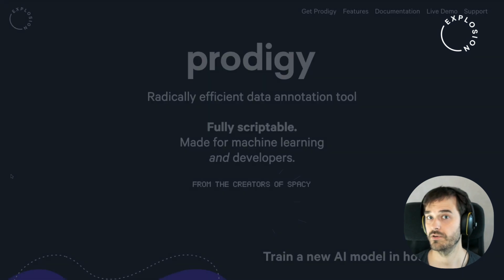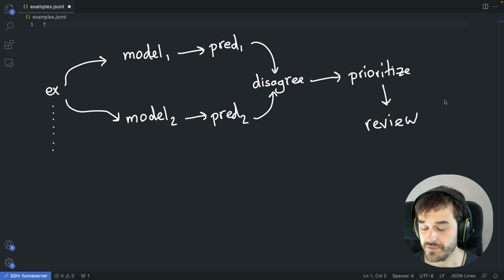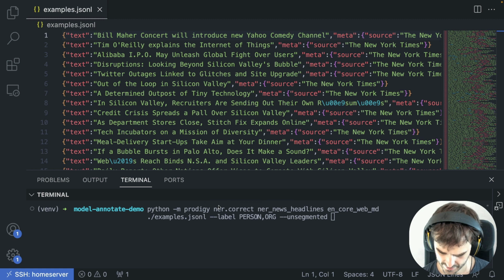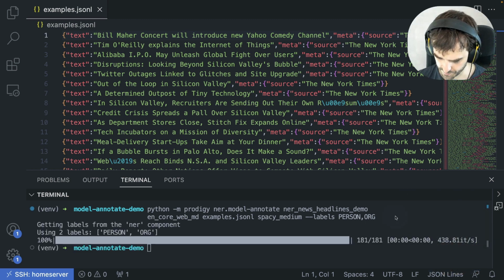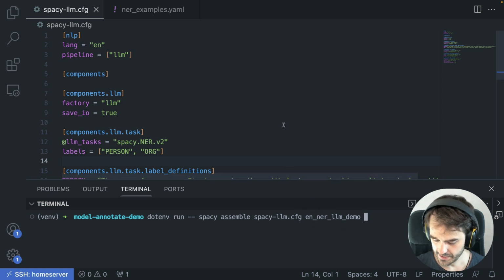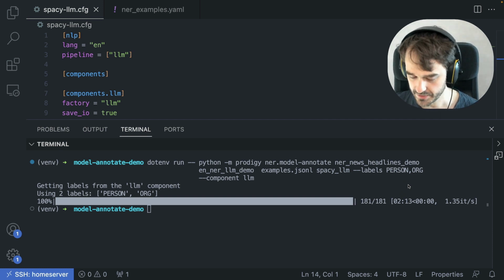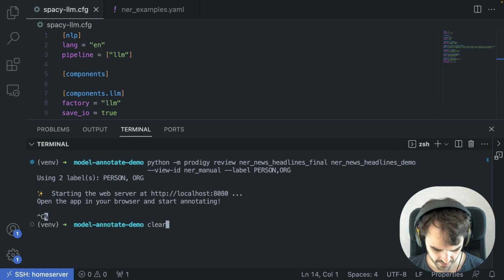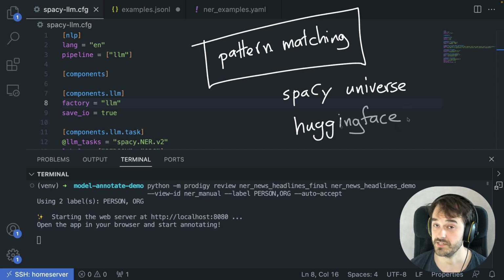MODELS AS ANNOTATORS in Prodigy v1.13.1 - Focus when models disagree!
Prodigy is a modern annotation tool for collecting training data for machine learning models, developed by the makers of spaCy. Version 1.13.1 adds support for a technique that allows models to behave as if they are annotators. This is useful, because it allows you to focus on examples where models disagree. This video gives a demonstration on how to set this up by also demonstrating spacy-llm.

TIMESTAMPS
- [00:00] Introduction
- [00:44] Diagram
- [04:55] Using a model
- [07:43] Model Annotation
- [10:30] Setting up spacy-LLM
- [14:45] Review
- [18:52] Final Thoughts